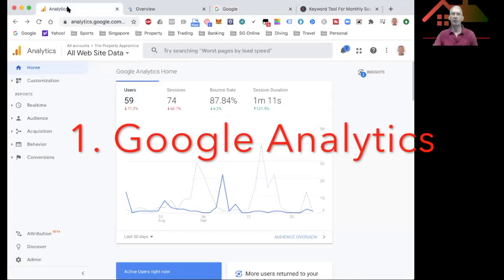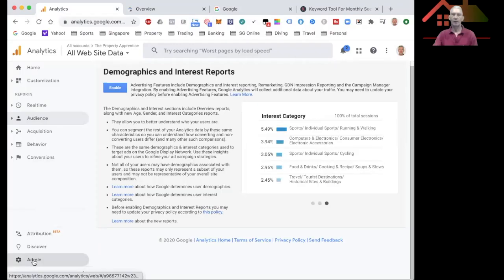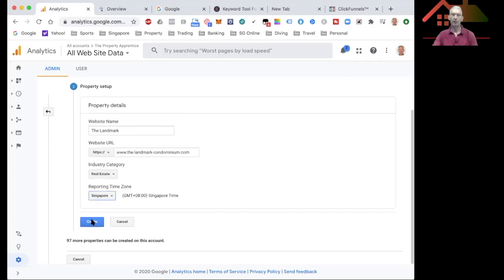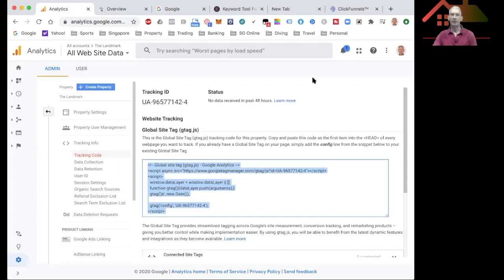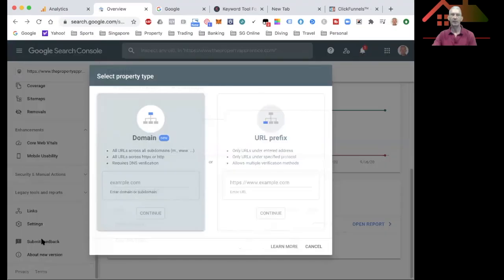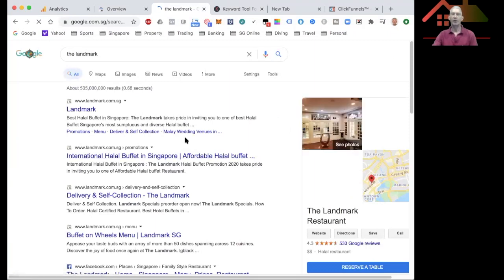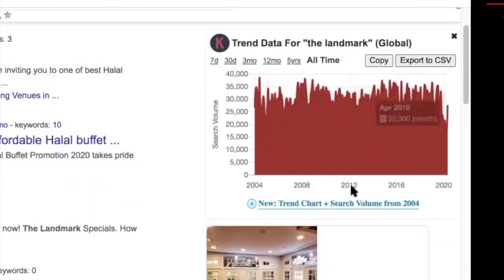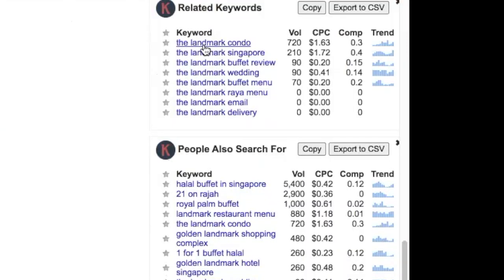5 8 TOA Additional Tools For Google 083